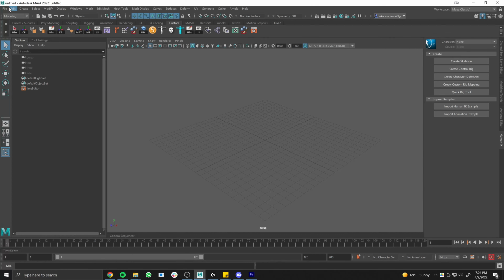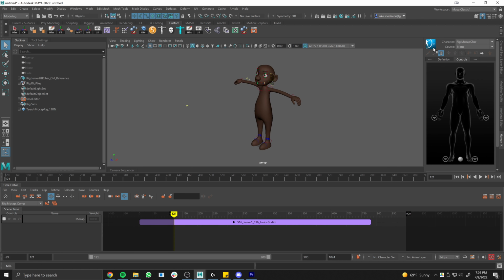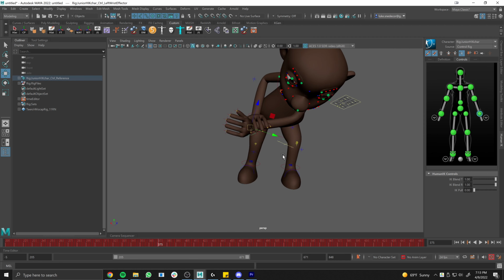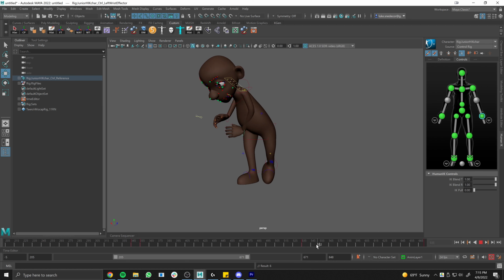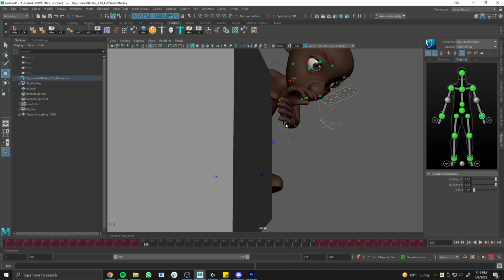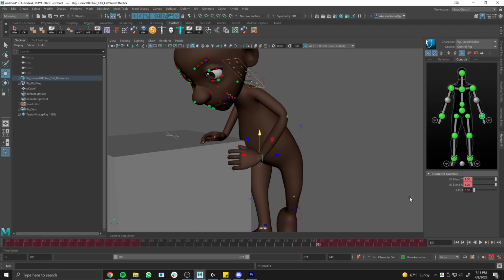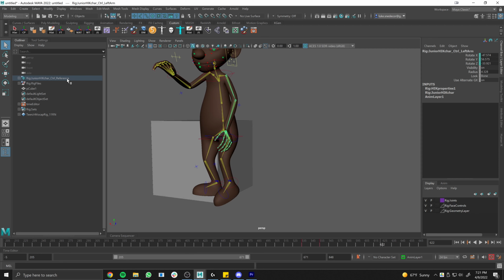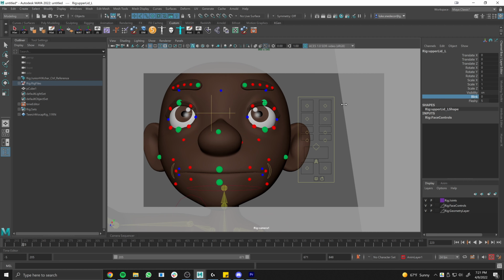Mocap Retargeting Tutorial